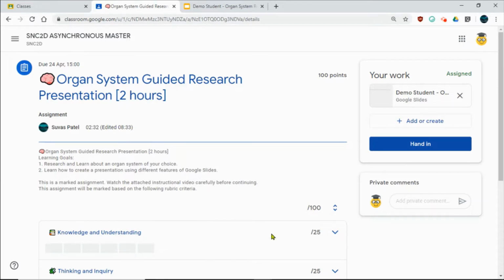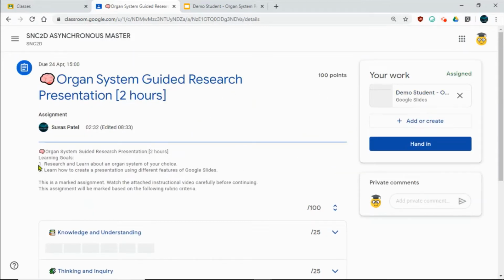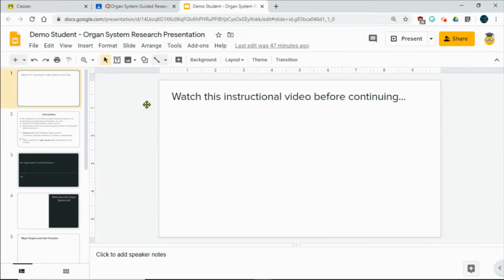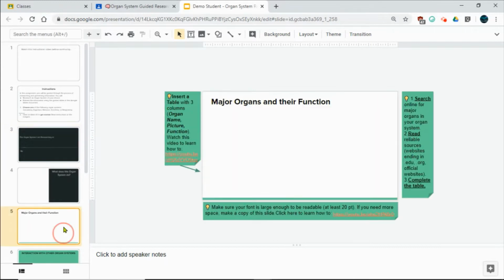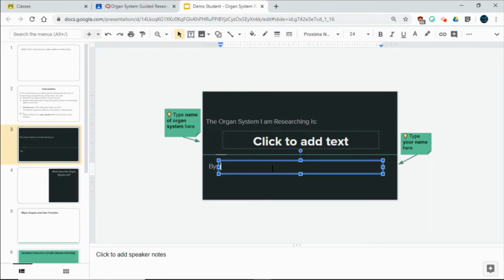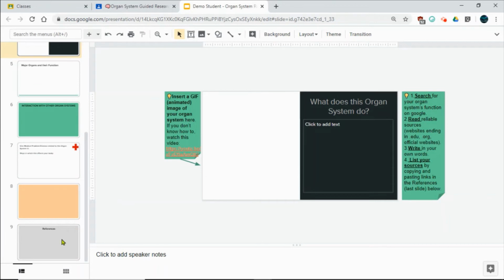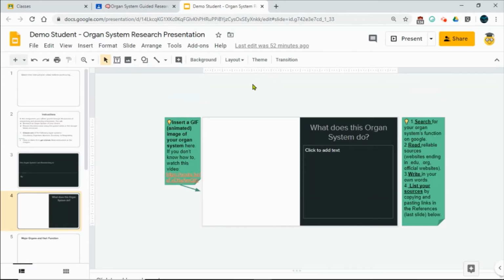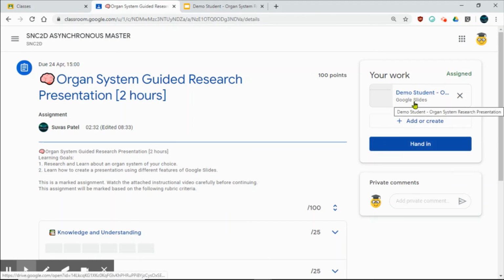🧠Organ System Guided Research Presentation- Instructional Video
This video accompanies a guided google slides research presentation.